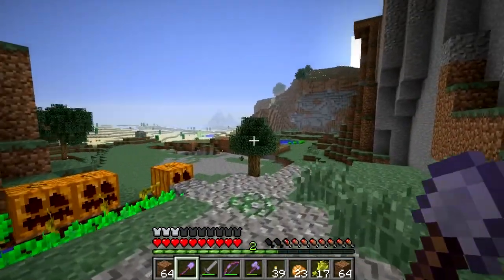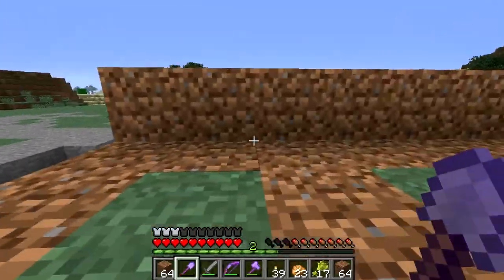Minecraft Marty's Place Ep 18 New Building